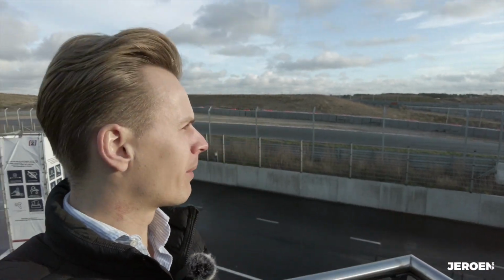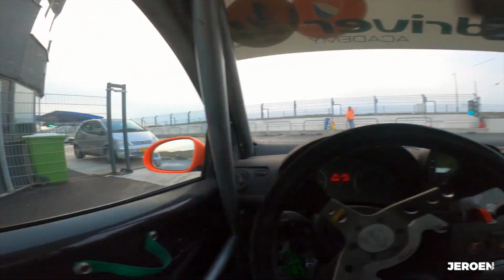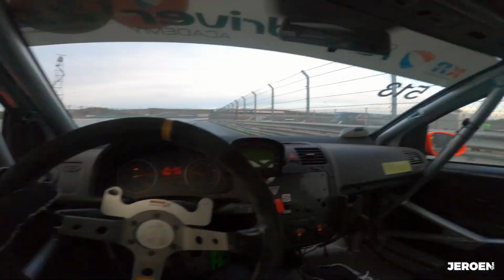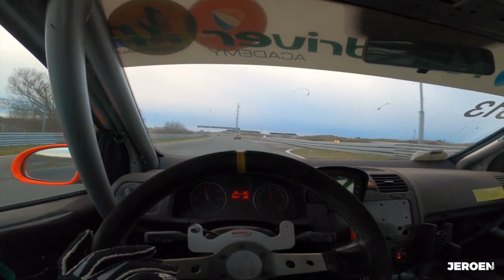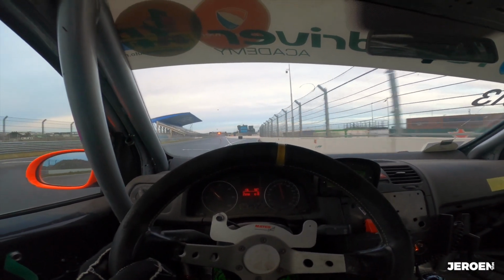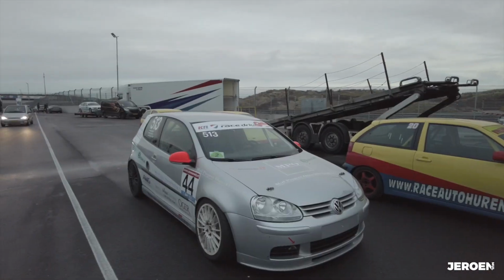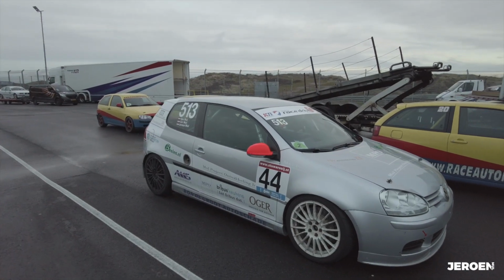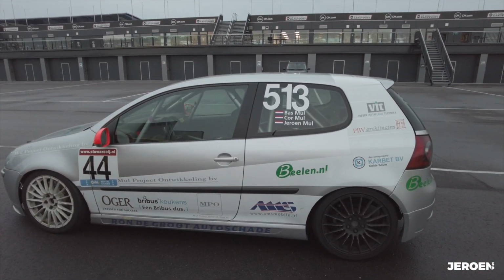FAST POV DRIVE | Driving my first ever Race Car again after 15 years on the Dutch GP track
15 years ago is started my car racing career by entering the Dutch VW Golf Endurance Cup. An amateur championship in which “gentlemen racers” competed against each other in race spec VW Golf V 2.0 TDI’s.

After having this car parked in storage for 6 years my father, brother Bas (@basmuldrift) and I decided to dust it off and take it out again for couple of laps around the new and improved CM Circuit Zandvoort!

My name is Jeroen Mul.
I am a Professional Racing driver working and racing for the Italian Supercar brand Lamborghini and doing all sorts of cool stuff with Supercars around the world.
On this channel I try to show you as much as possible of what my life is like as a professional racing driver.